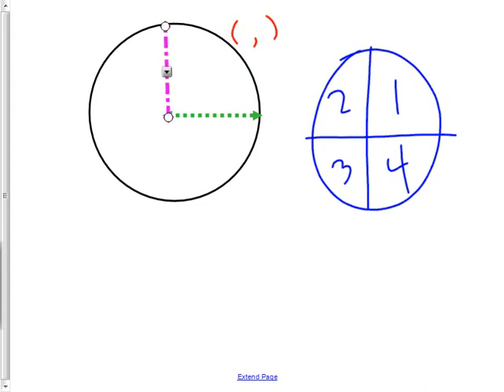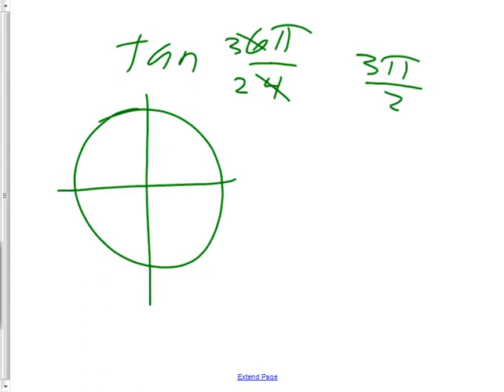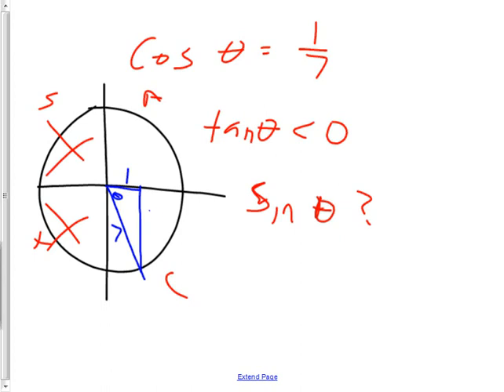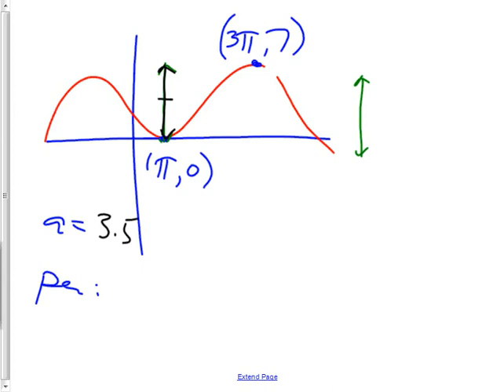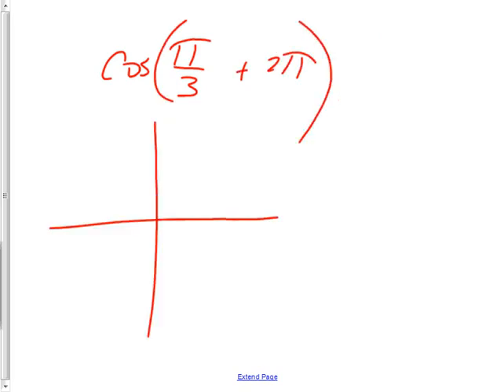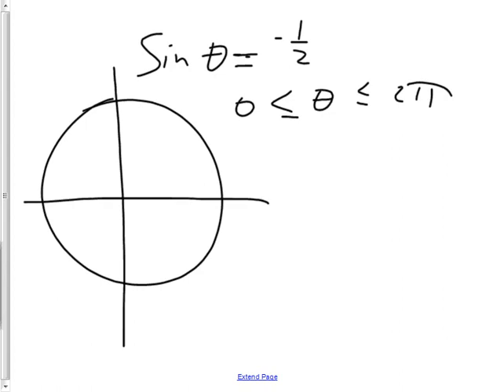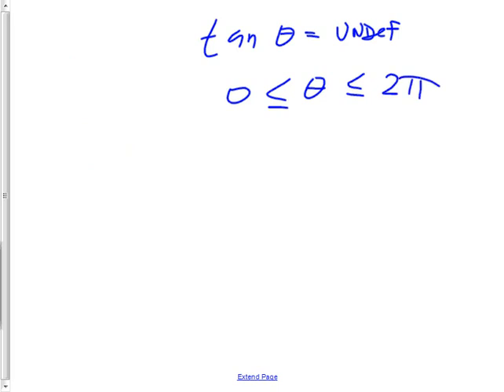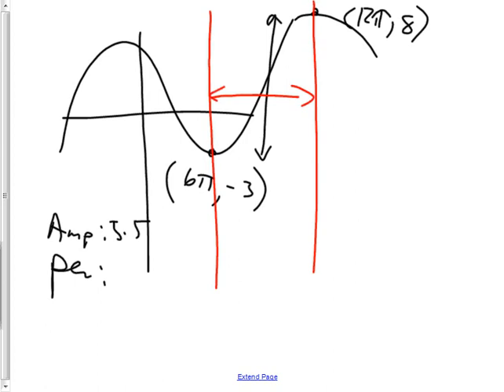precalc 2 8 2013 review day for properties 2 test trig